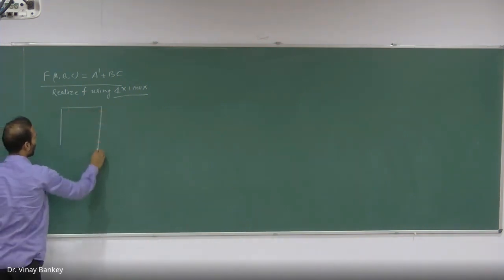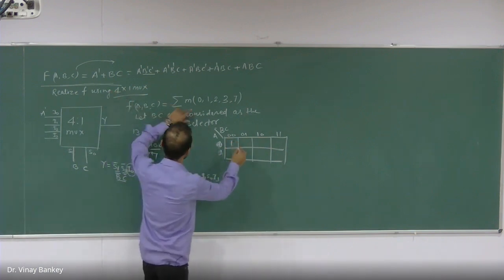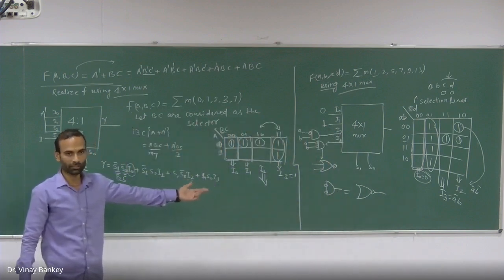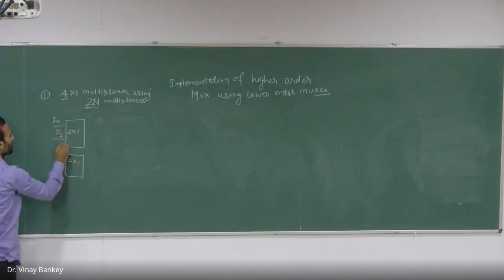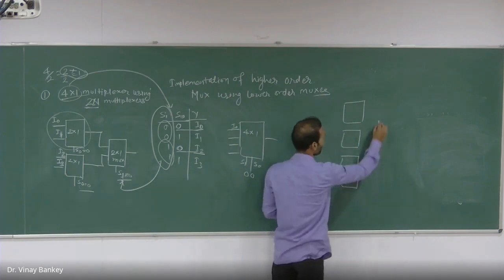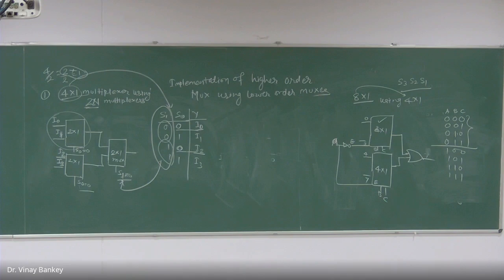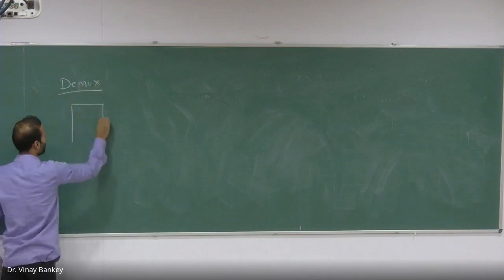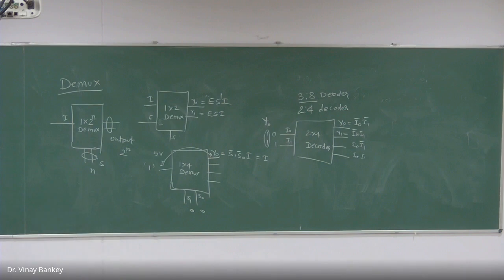LEC 04 Digital Electronics (Boolean function realization with Mux)